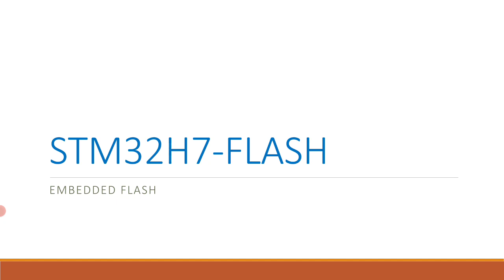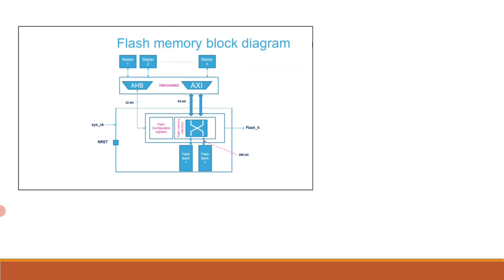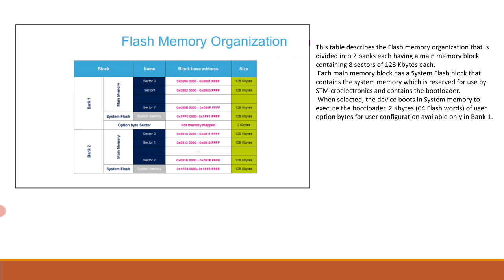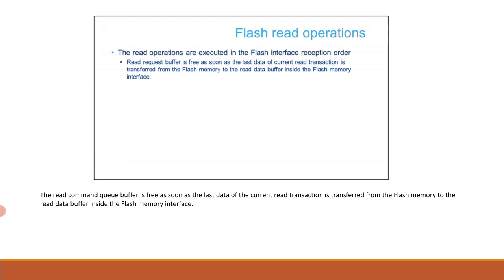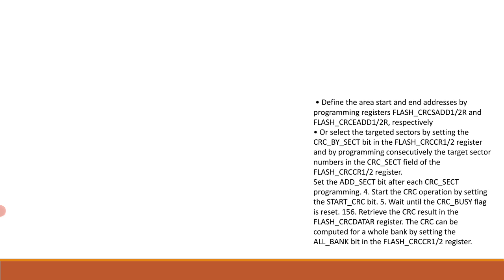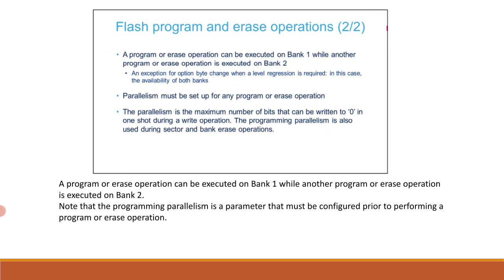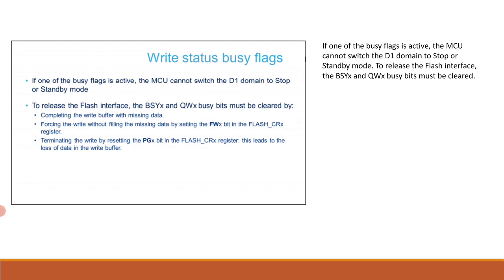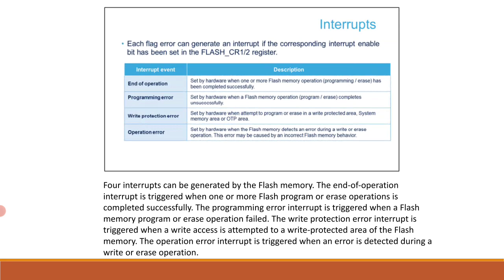STM32H7 MEMORY: EMBEDDED FLASH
This is video is about STM32H7 devices embedded high-speed embedded memories with a dual Bank Flash Memory upto 2MBYTES that can be used for storing programs and data